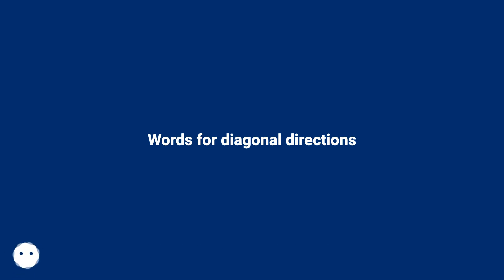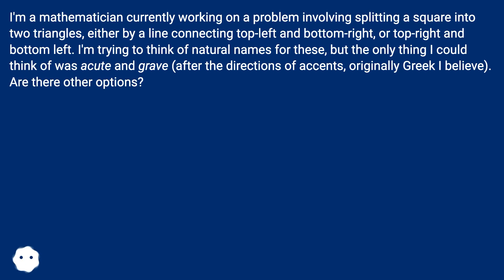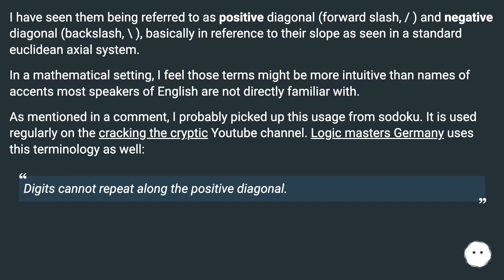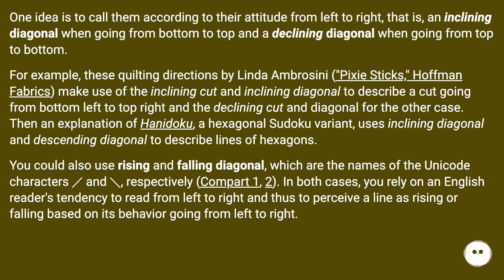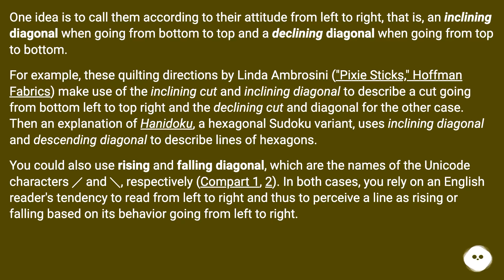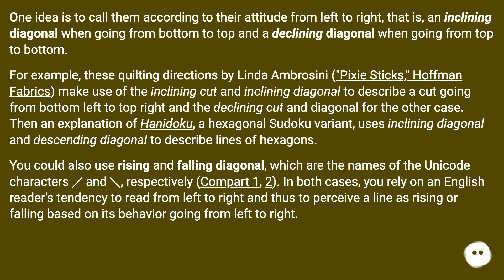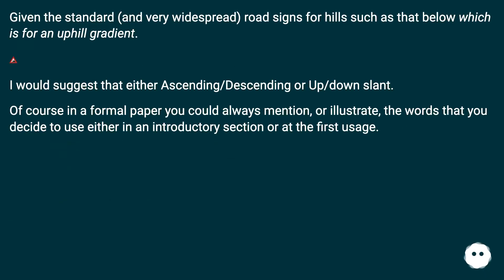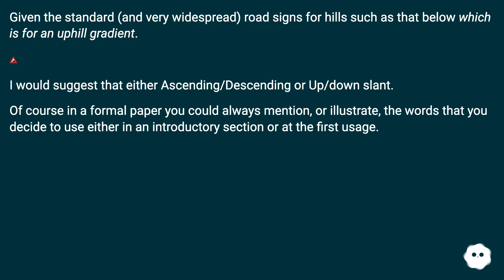I have seen them being referred to as positive diagonal (forward slash, / ) and negative diagonal...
Chapters
00:00 Words For Diagonal Directions
00:28 Accepted Answer Score 10
01:06 Answer 2 Score 9
01:56 Answer 3 Score 1
02:15 Answer 4 Score 0
02:39 Thank you